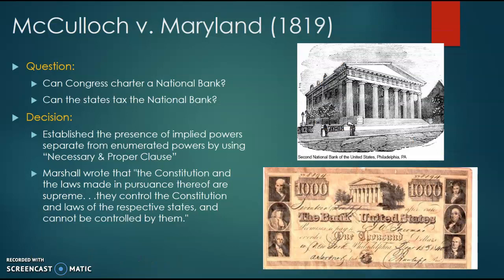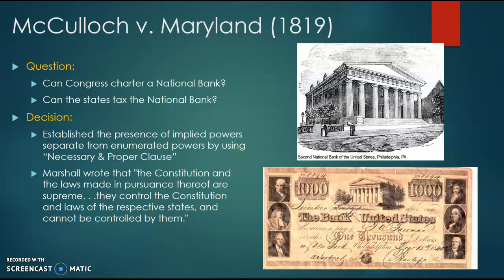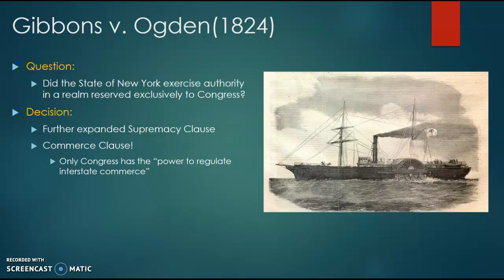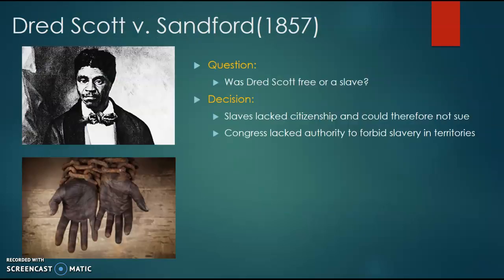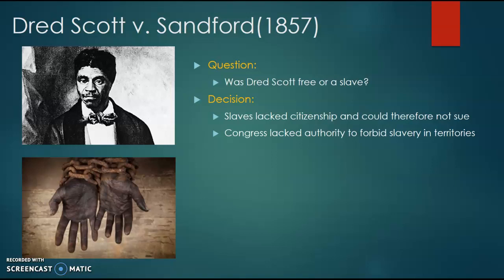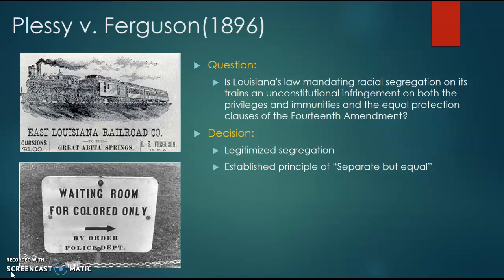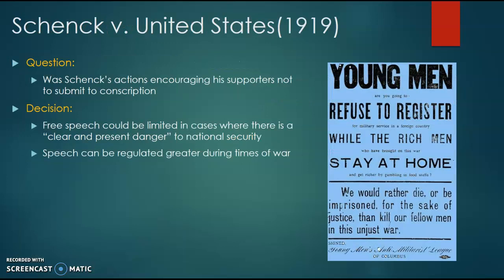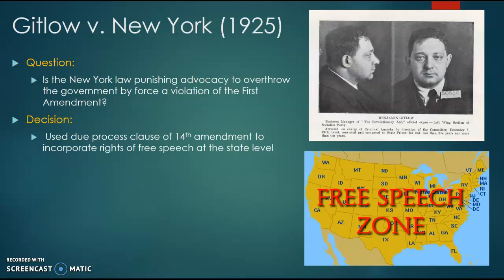Must Know Supreme Court Cases Lecture - Pt. 1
Chapter one on my coverage of all of the Must Know Supreme Court cases for AP Government & Politcs